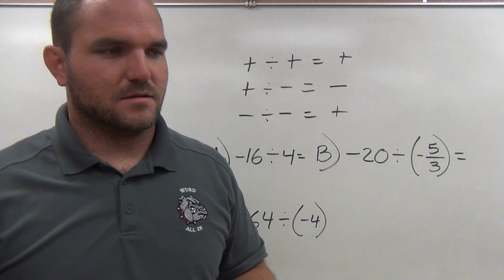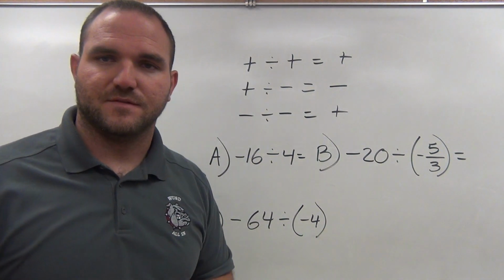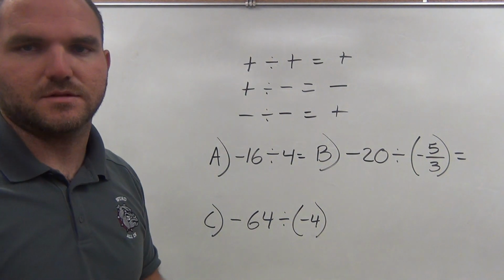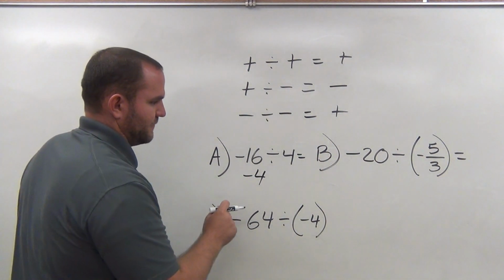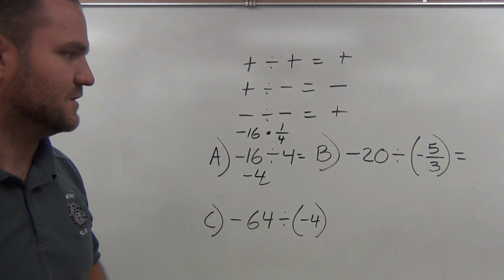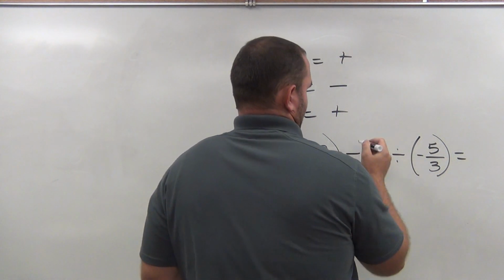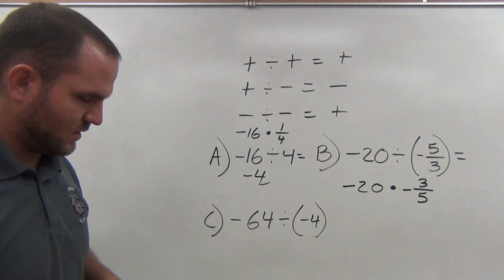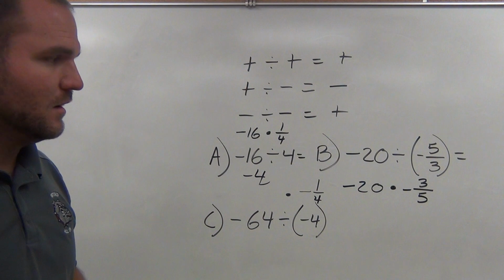Dividing real numbers with multiplicative inverse